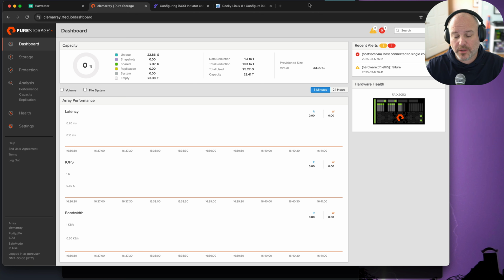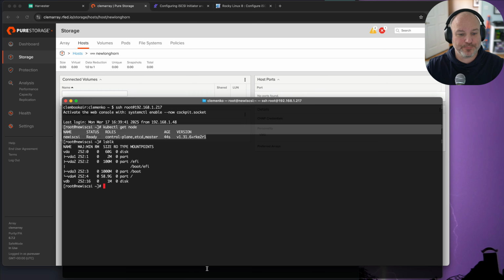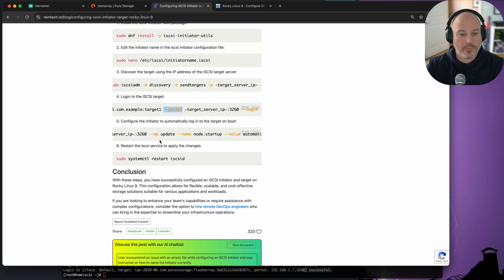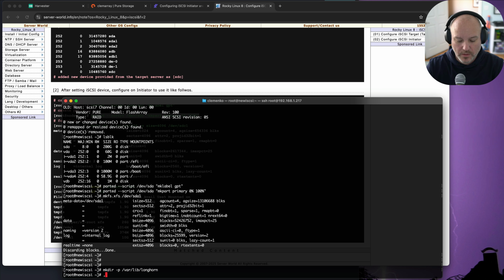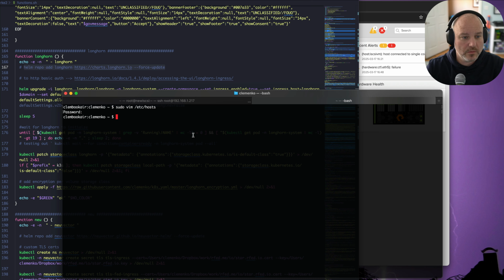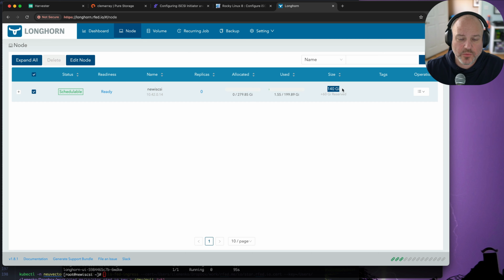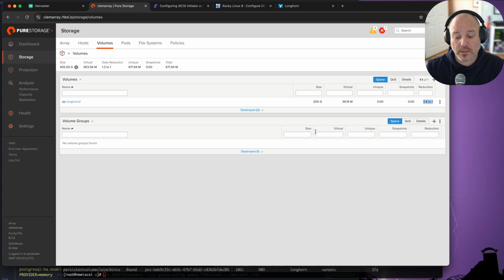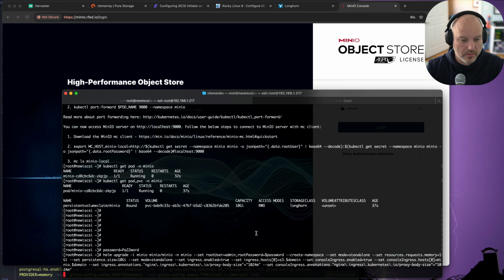Supercharge AND SuperSize Longhorn with Pure FlashArray